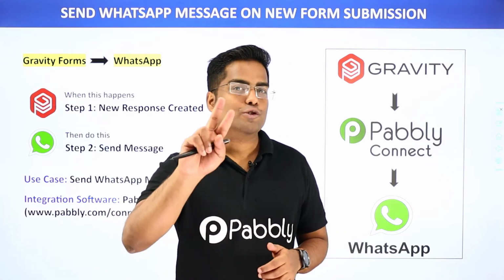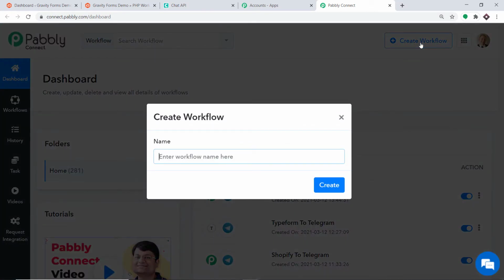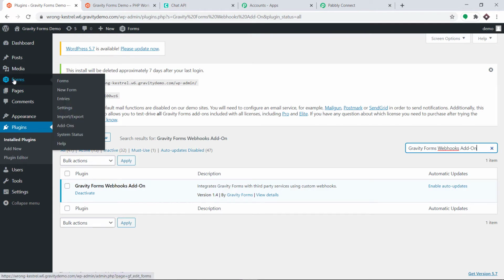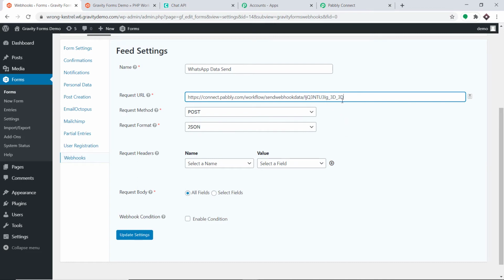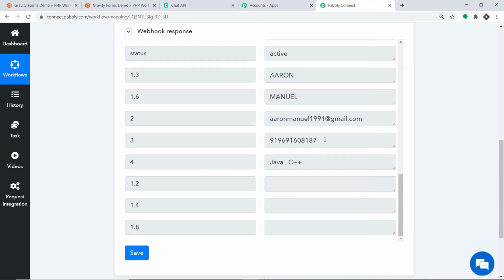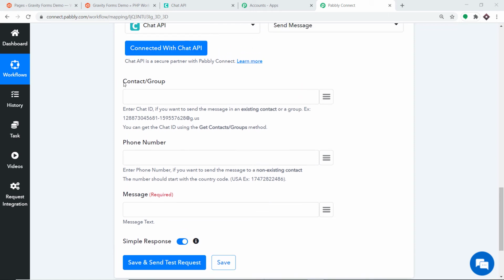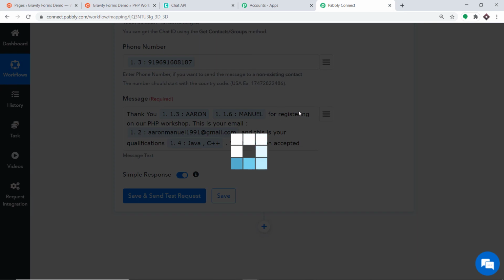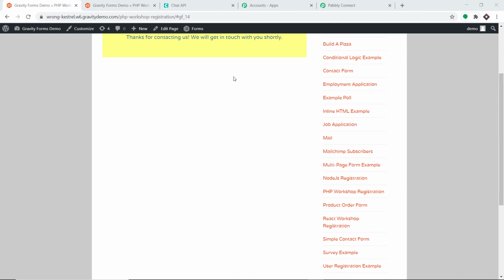Gravity Forms WhatsApp Integration - Send WhatsApp Message on New Form Submission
✅ In this video, we will be learning Gravity Forms WhatsApp Integration such that whenever a new form submits through Gravity Forms, a WhatsApp message will automatically send to the user.

After this automation, you can easily send WhatsApp notifications after every form submission in Gravity Forms, and your users will automatically get a confirmation message on WhatsApp for every form submission in Gravity Forms.

Note: Gravity Forms doesn't offer a free plugin! In this video, we've used its demo website (offered by Gravity Forms) for testing purpose. To build a real-time integration, you'll need to purchase the paid plugin of Gravity Forms from their website.